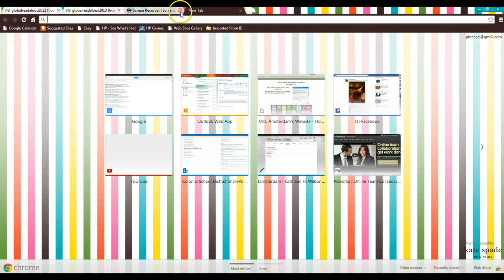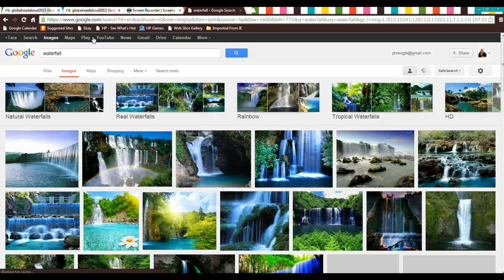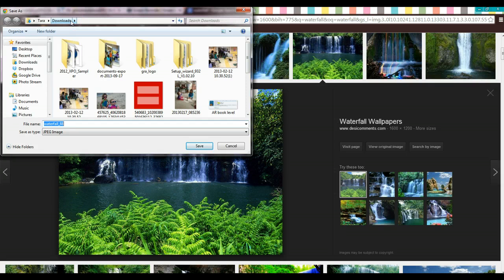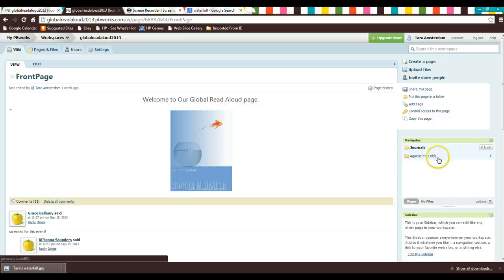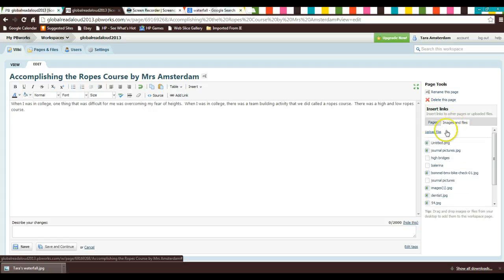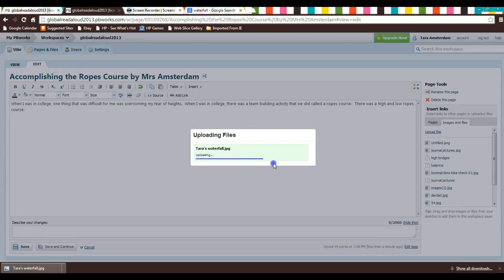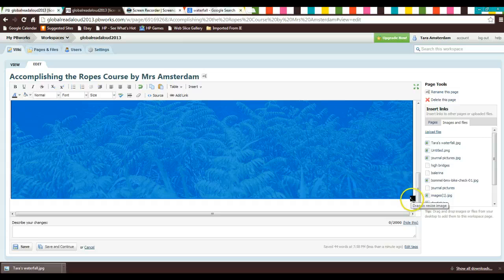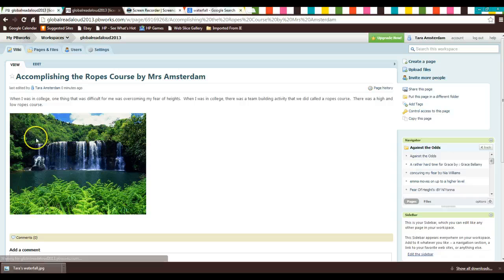Add a picture in PB works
How to add a picture from Google Images to your PB works page